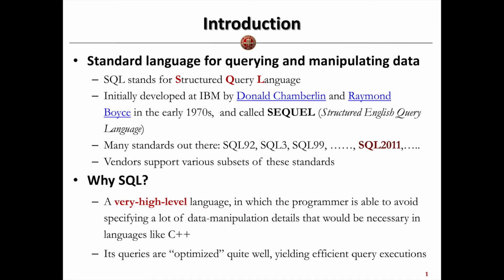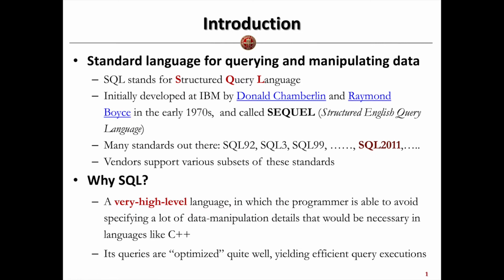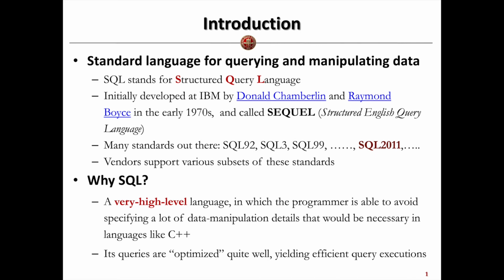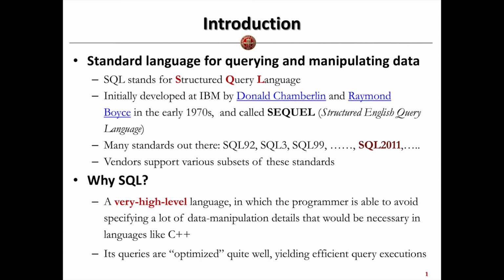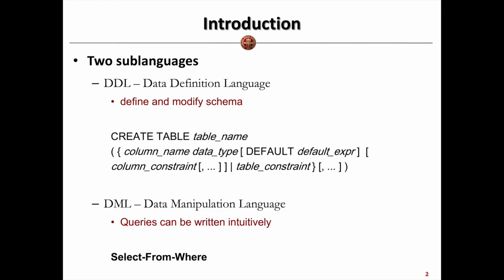SQL Basics Part 2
This video introduces the motivation why SQL is necessary and also provides an introduction to the DDL/DML implemented by SQL.